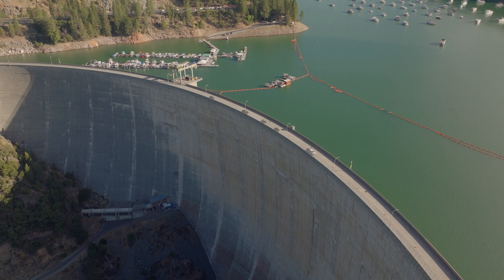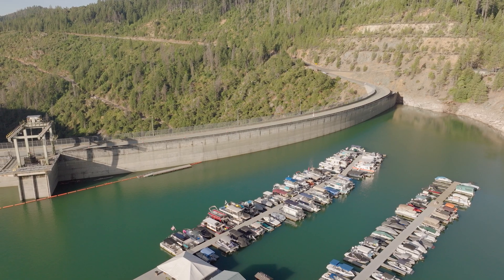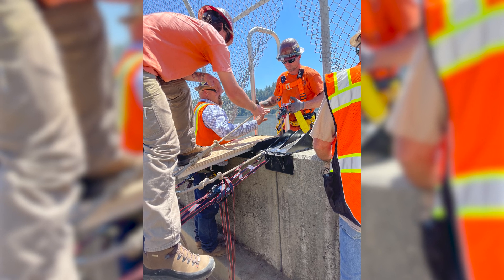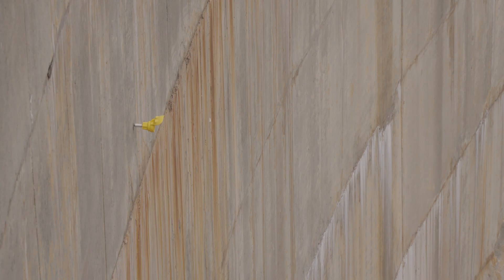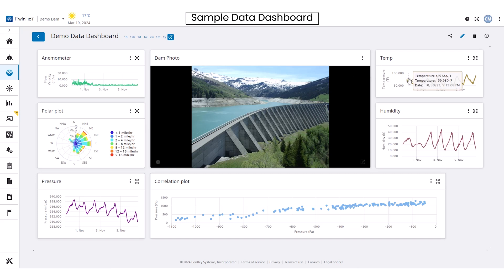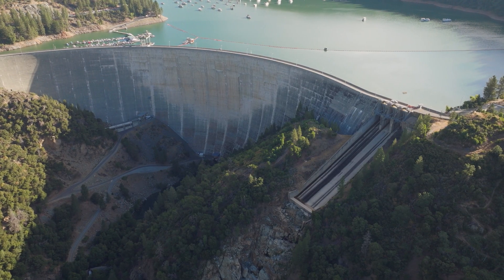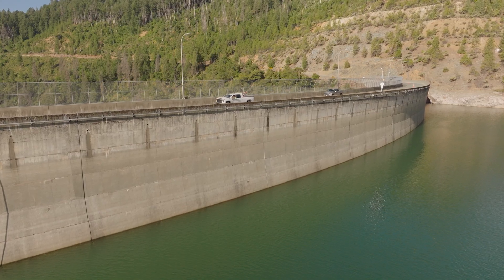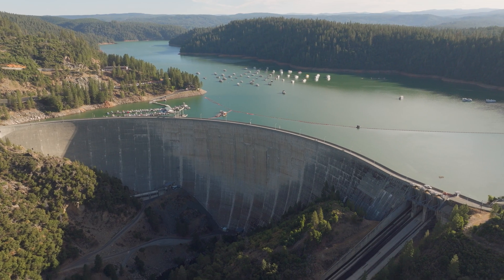Using Digital Twin Tech for Dam Monitoring | New Bullards Bar Dam and Reservoir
Dedicated to ensuring public safety and protecting the surrounding environment, Yuba Water Agency modernized its dam monitoring system to better understand the performance of New Bullards Bar Dam in California.